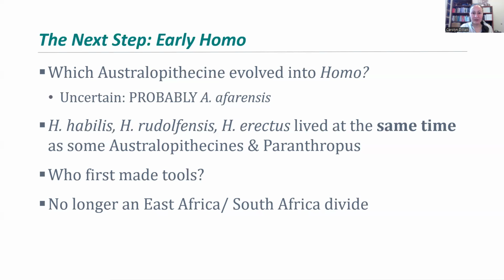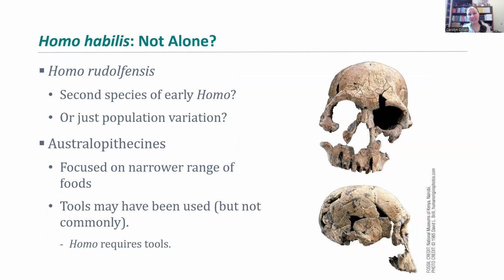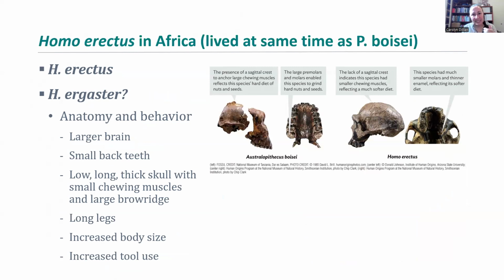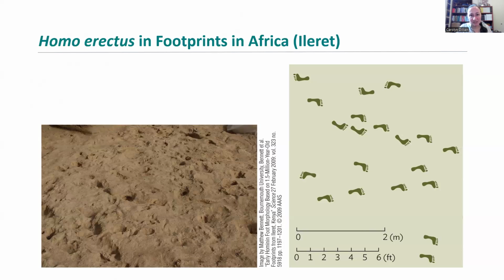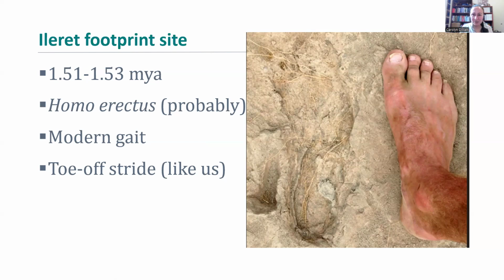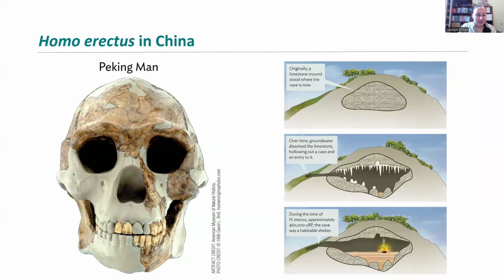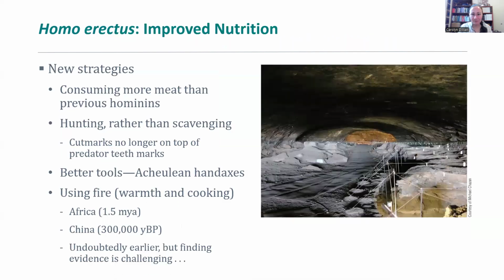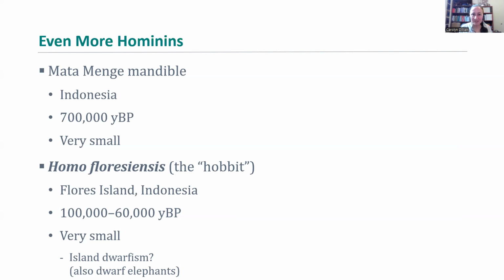ANTH 101 revised 11-3 genus Homo